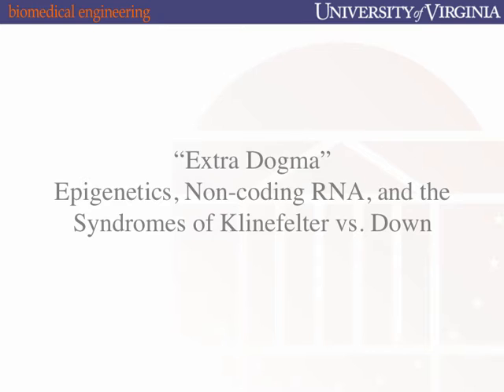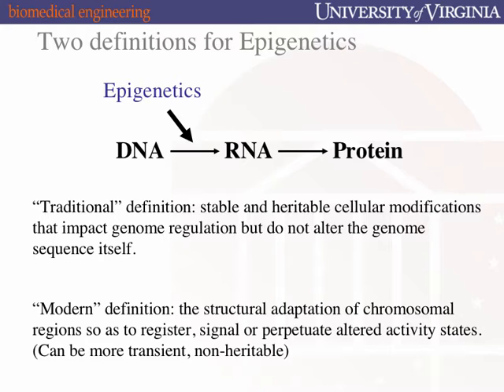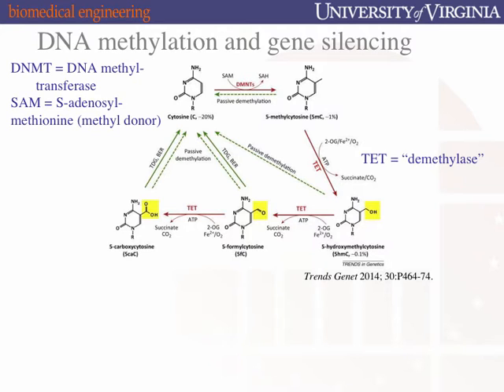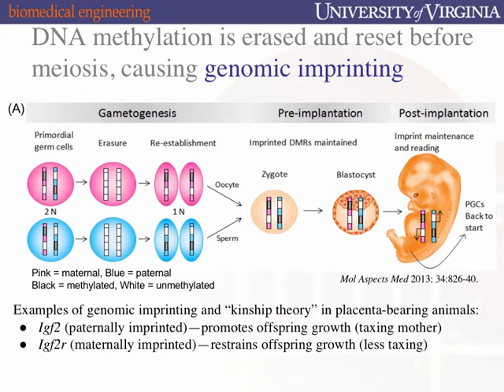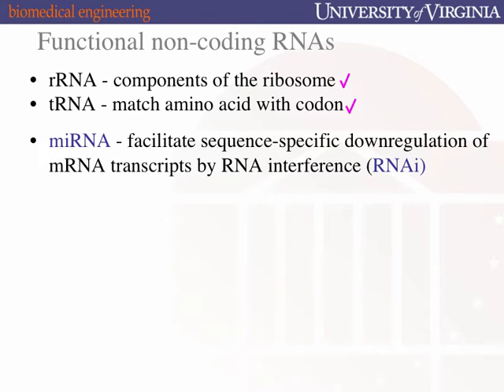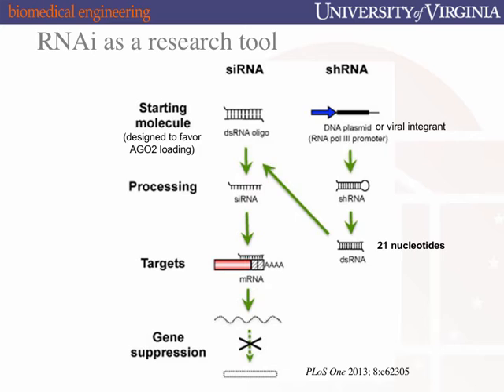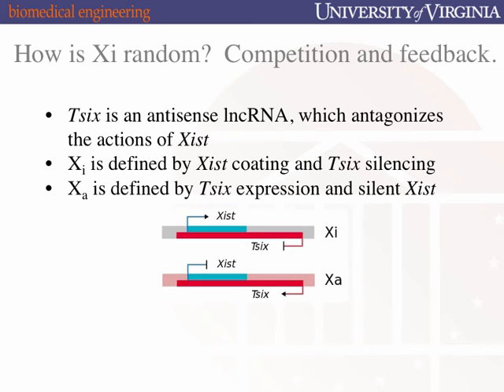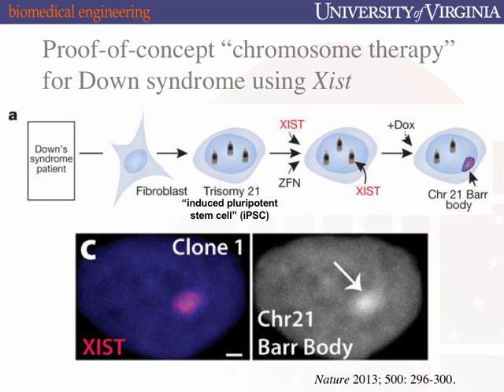BME2104_Extra_dogma_lecture